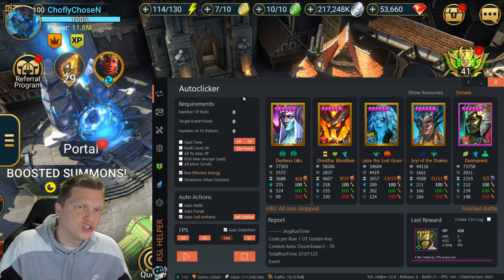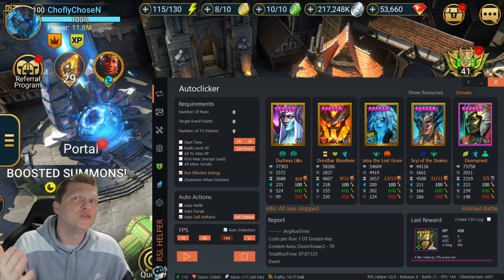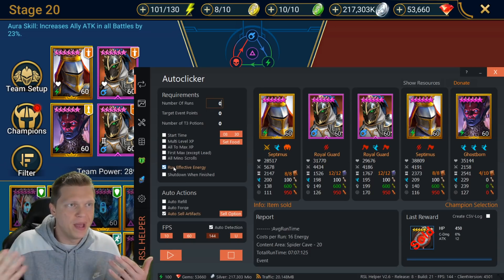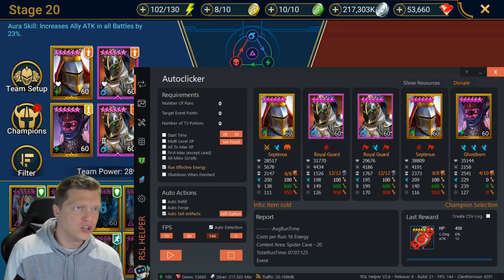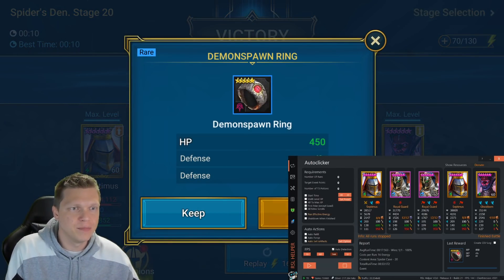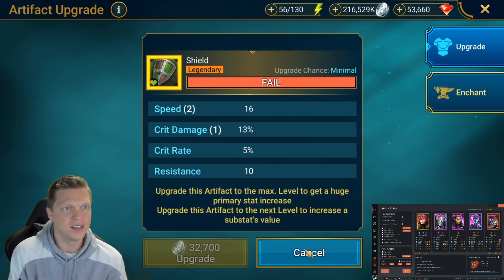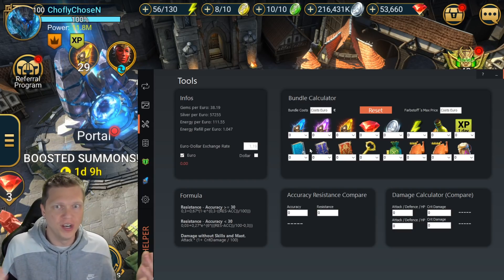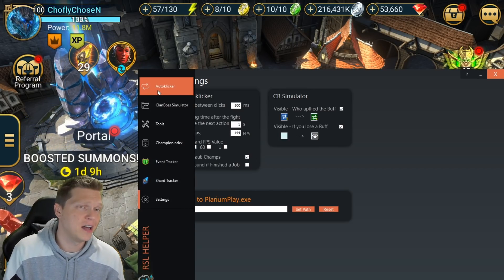The MUST HAVE RAID Tool & EXPLANATION! RSL Helper!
⏱️ TIMESTAMPS
0:00 Intro
0:47 Disclaimers
3:04 RSL Helper Basics
19:15 Conclusion
To try out Dragon Champions here is the link and code for free stuff!
📲🏆 CHOSEN'S TOP BLUESTACKS GAMES TO TRY CURRENTLY 🏆📲
🎮 How I Play RAID: Shadow Legends
📱 Mobile Phone: iPhone XS (when not at home)
📟 Portable Device: iPad 6th Gen 9.7 inch (when relaxing at home)
Graphics Card: Geforce RTX 2070
Mouse: Razer DeathAdder
Keyboard: Razer Blackwidow Chroma v2
Microphone:  Elgato Wave 3
Headset: HyperX Cloud
Processor: AMD Ryzen 9 3950x 3.5ghz
RAM: CORSAIR Vengeance 64GB (2 x 32GB) DDR4
Motherboard: MSI MEG X570 Ace

The MUST HAVE RAID Tool & EXPLANATION!